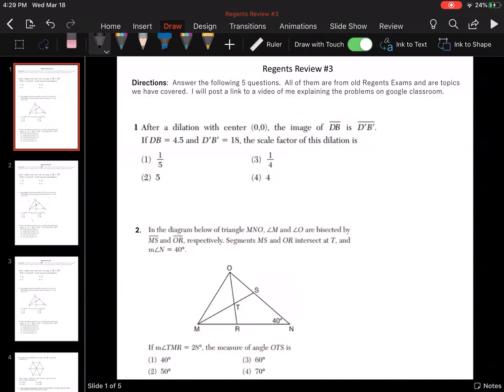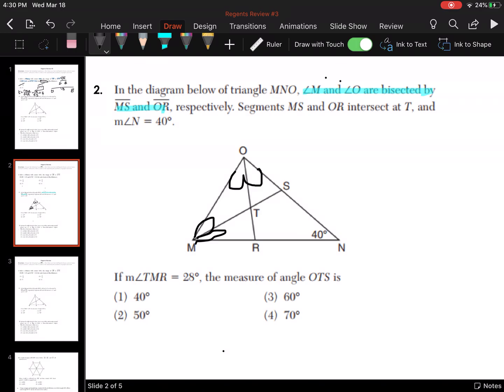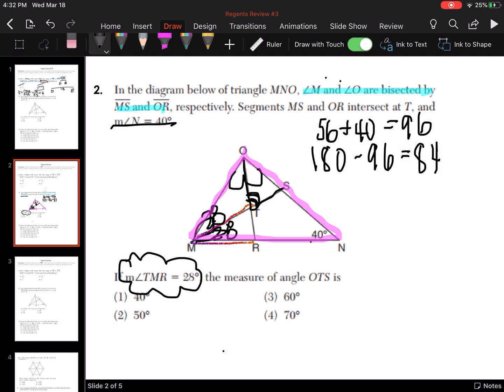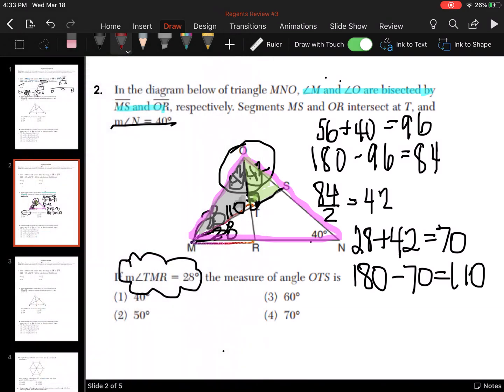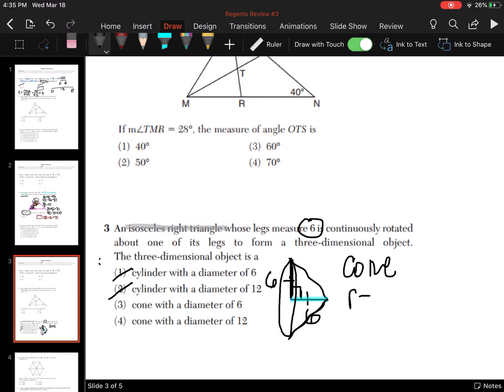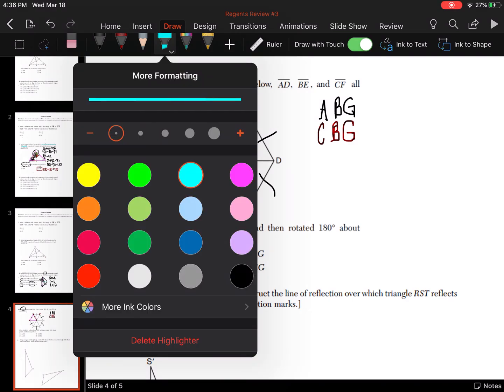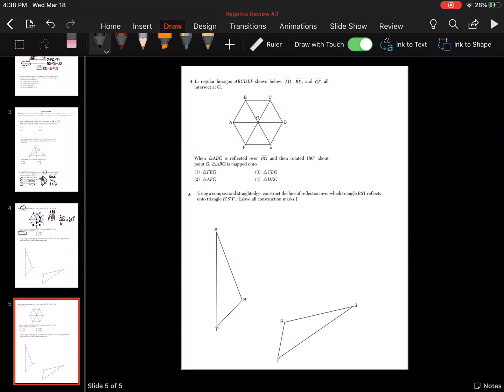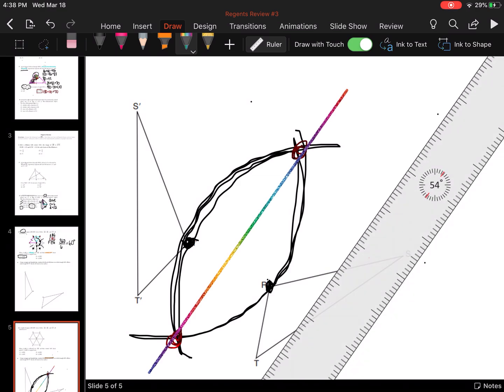Regents Review #3 Video